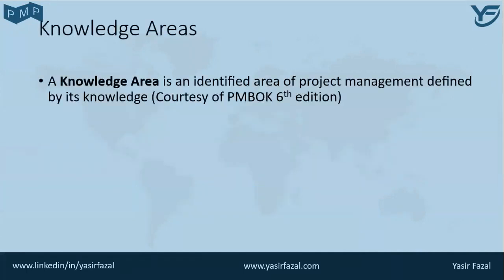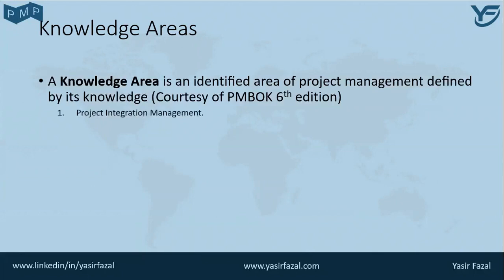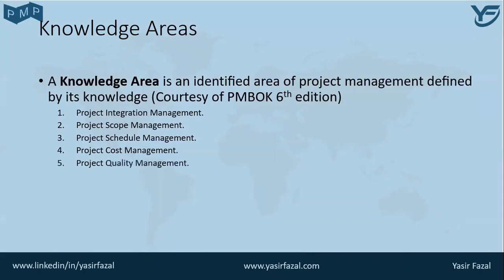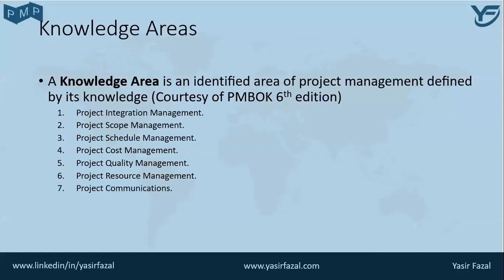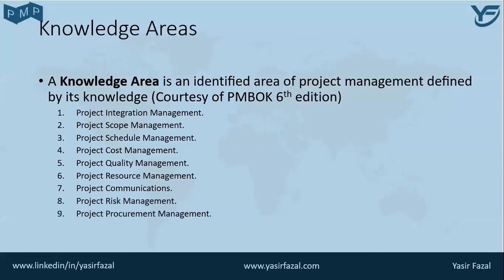Project Management Knowledge Areas PMP tutorial part 19 1